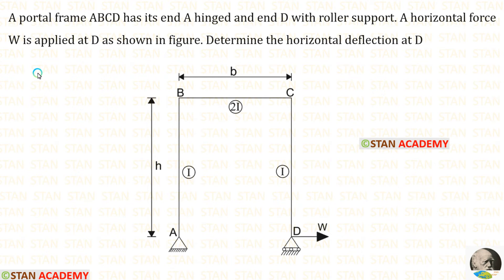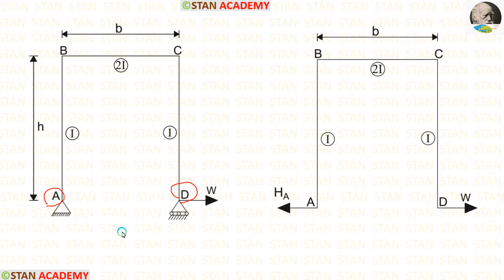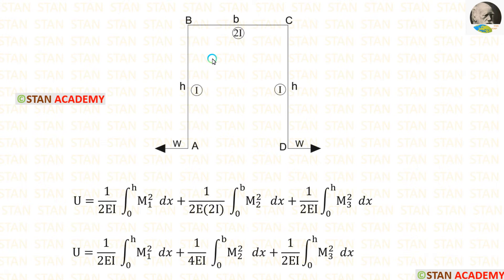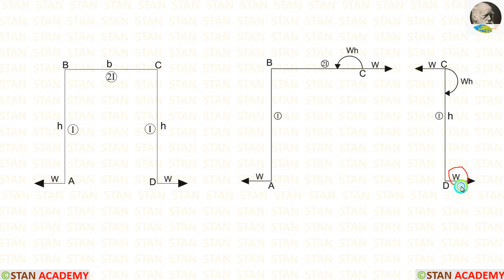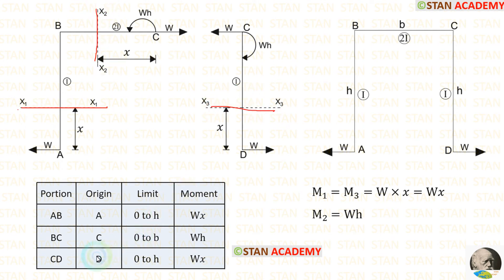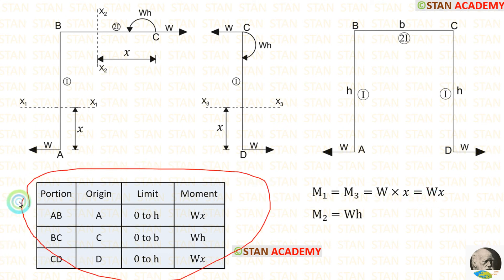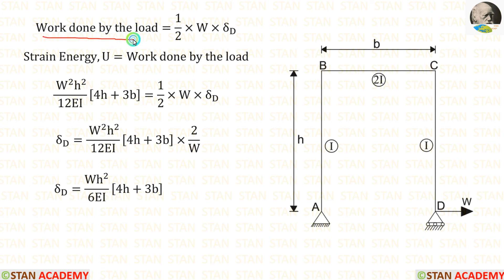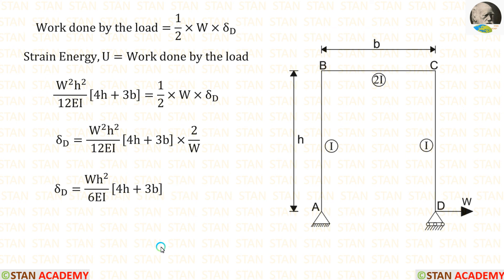Strain Energy - Problem No 11 (Horizontal Deflection in a Frame)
A portal frame ABCD has its end A hinged and end D with roller support. A horizontal force W is applied at D as shown in figure. Determine the horizontal deflection at D